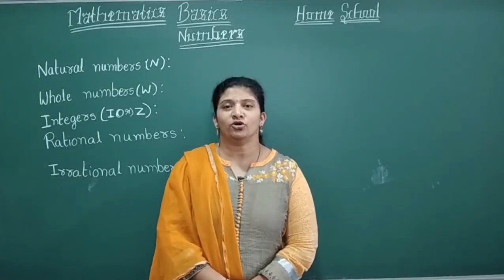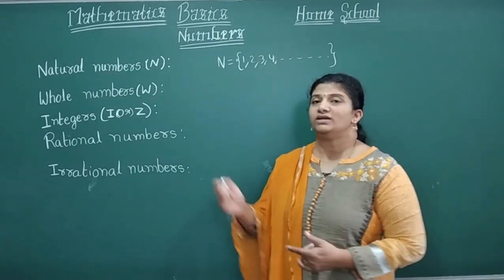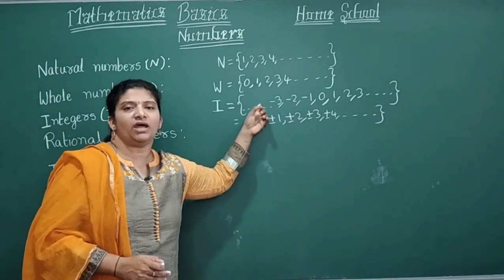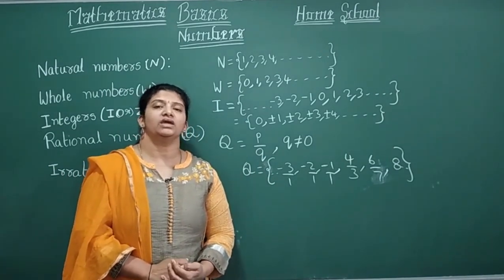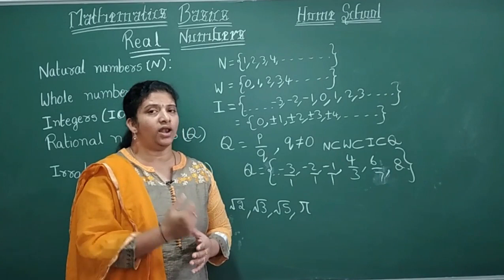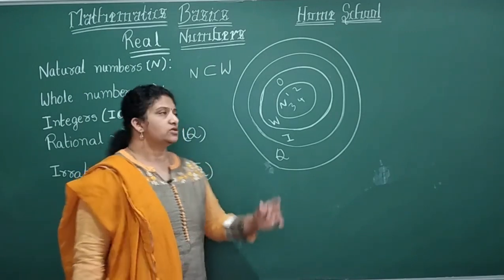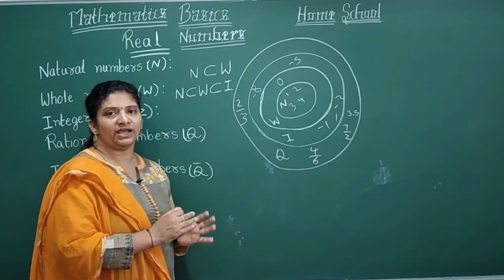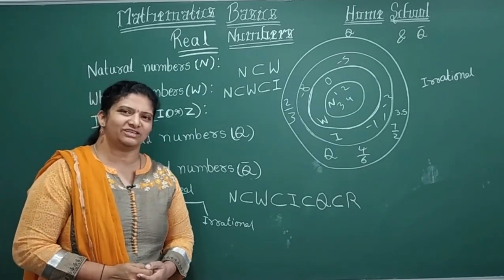Mathematics Basics|Part-22|Real Numbers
This video helps to know about all types of numbers like natural numbers,whole numbers,integers,rational numbers,irrational numbers and real numbers.